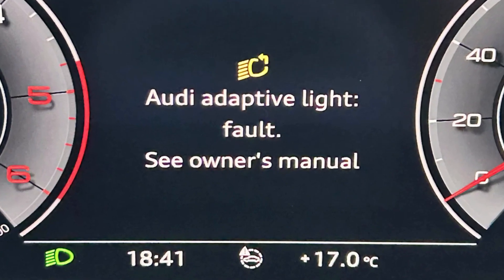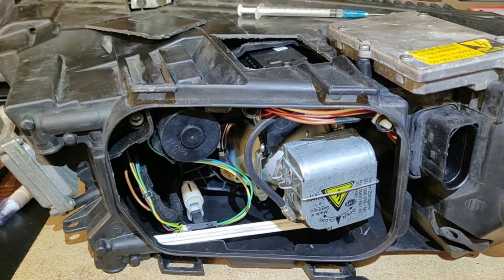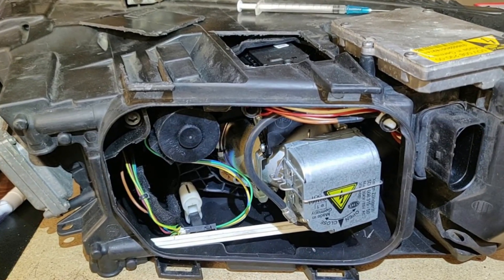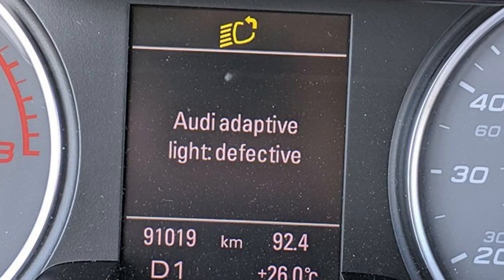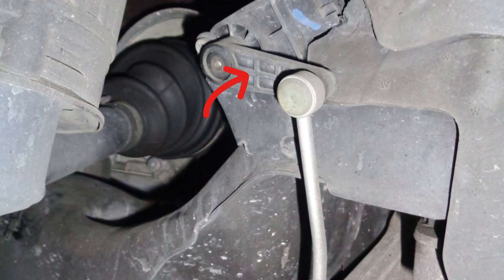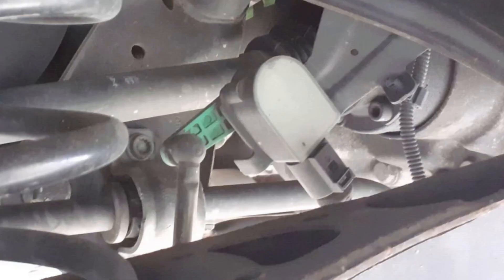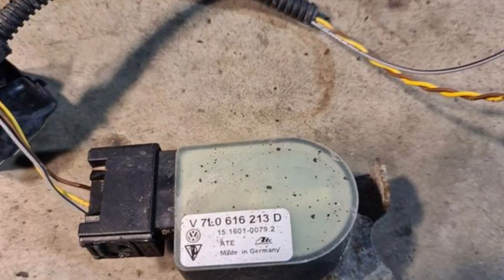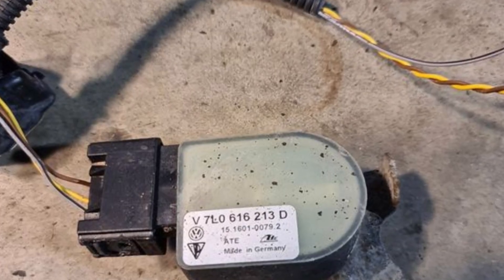“Audi adaptive light fault” warning in Audi vehicles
The warning “Audi adaptive light fault” in Audi vehicles means that the problem is with the automatic headlight adjustment system. It contains the headlight actuators, wiring, control module, and also suspension height sensor. I will tell you about the most common culprits of this problem.

In this video, I will focus on the issues that may be checked and solved without professional help. This is not that hard to verify that every unit in the system works properly. I hope you will be able to find the culprit and eventually solve the problem without paying money to the dealership or repair shops.

Anyway, if you have experience solving problems with this adaptive light warning in Audi cars, please share it in the comments! You will help thousands of other Audi owners all over the world.